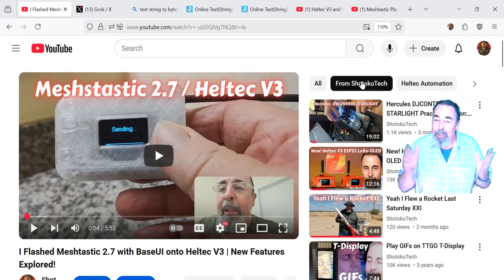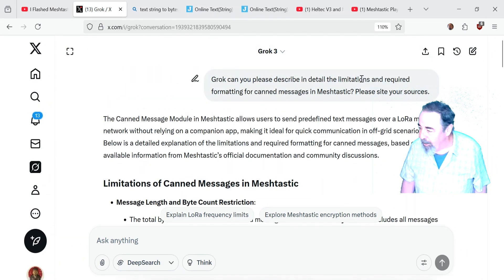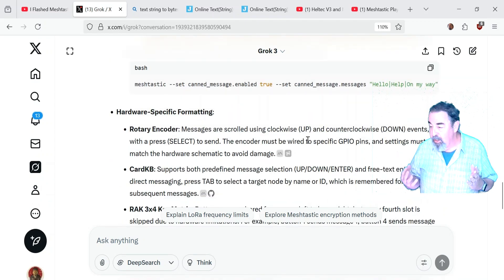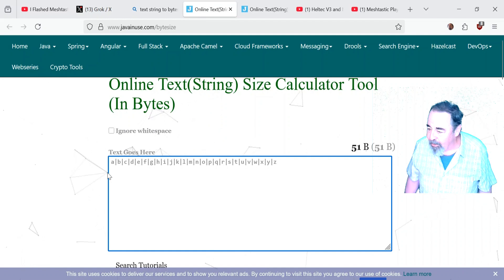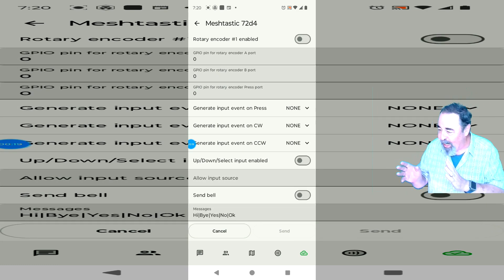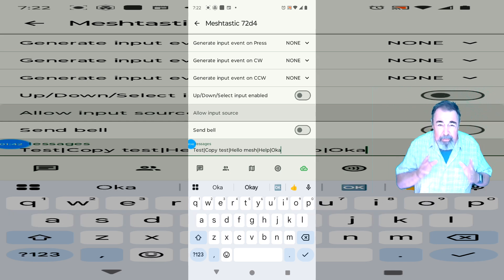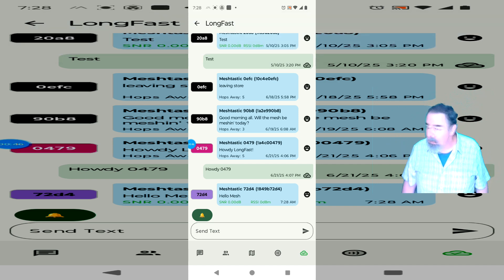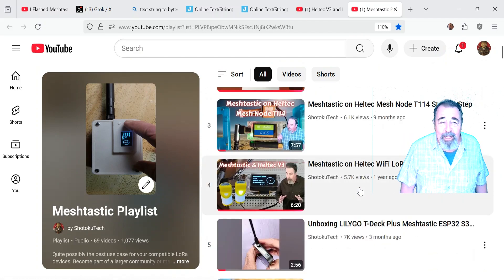How to Add Custom Preset Messages in Meshtastic 2.7 | Quick Setup Guide Meshtastic LoRa Tutorial.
Learn how to add custom preset messages in Meshtastic 2.7 with this quick setup guide! Following a viewer comment on my previous video, "I Flashed Meshtastic 2.7 with BaseUI onto Heltec V3 | New Features Explored," I’ll show you step-by-step how to configure canned messages in Meshtastic for the BaseUI on the Heltec V3. I’ll also cover the 200 byte limit for canned canned messages, including the pipe delimiter, RAK devices may not be able to select every 4th canned message, and CardKB can send free form text in Meshtastic 2.7 BaseUI. Perfect for Meshtastic enthusiasts eager to explore the latest features!
MakerFocus ESP32 LoRa V3 Development Board with 915 MHz Antenna Integrated WiFi Bluetooth SX1262 CP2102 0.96-inch OLED Display.